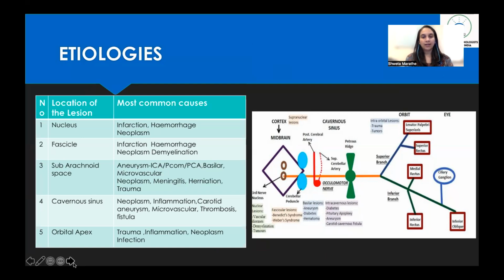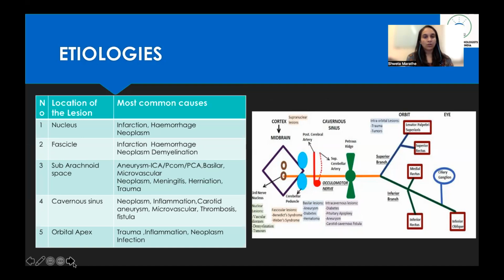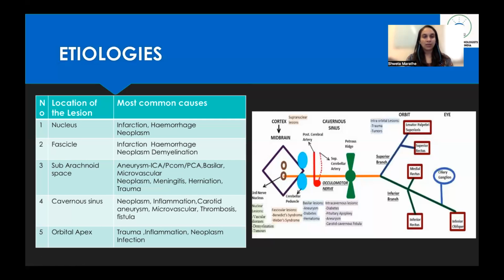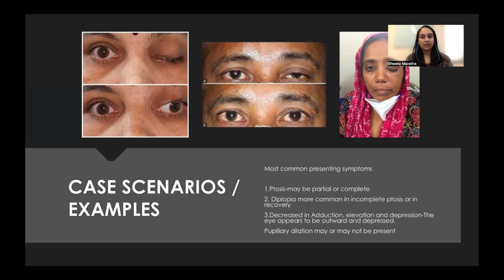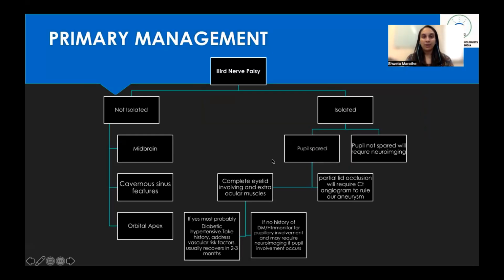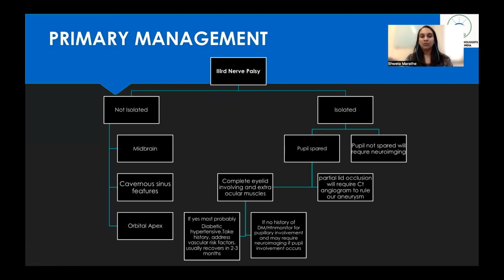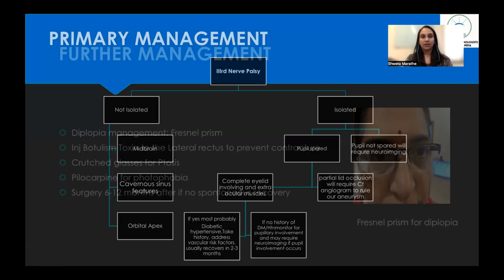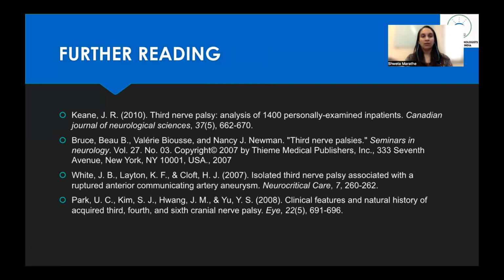Third Nerve Palsy | Dr Shweta Marathe | YOSI Ocular Emergency & Trauma | Episode 31